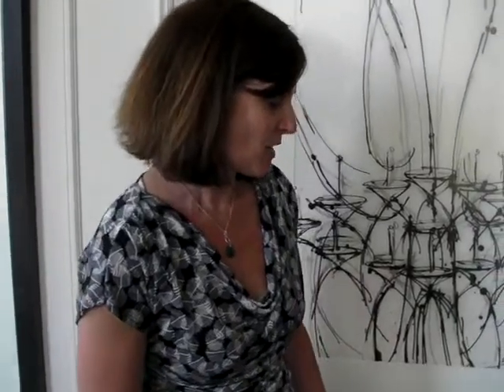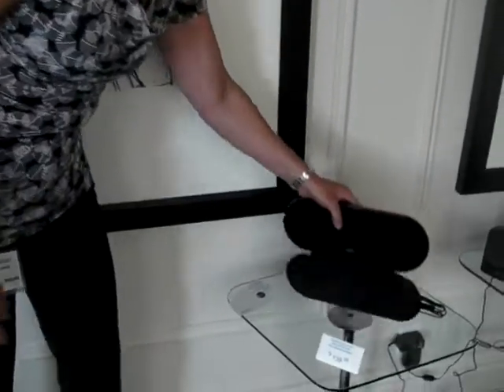Stand On This Philips Fidelio Docking System